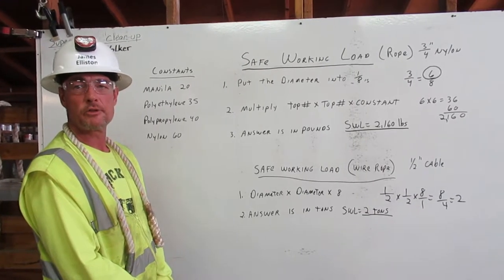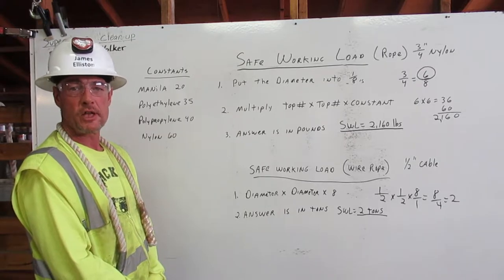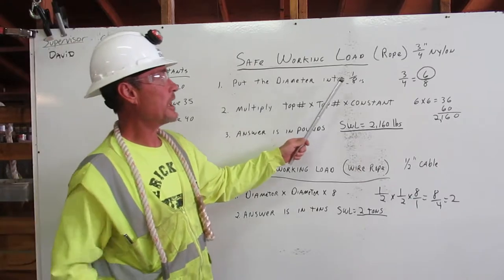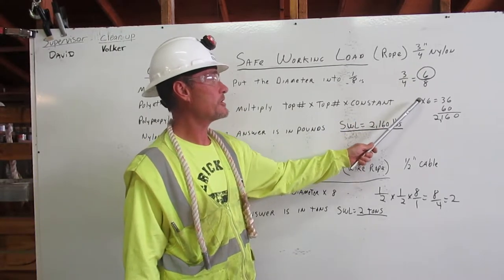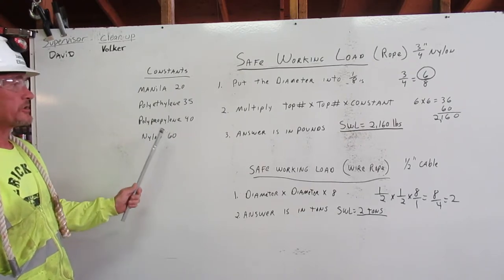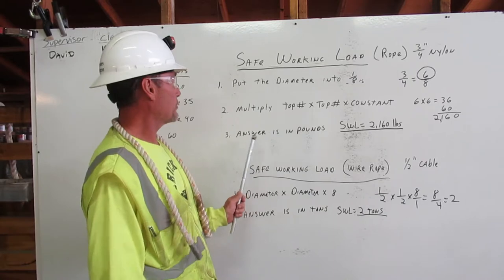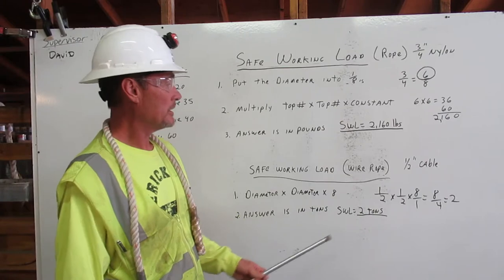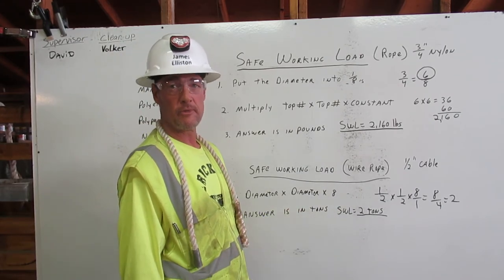Rigging – Safe Working Load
At Deep Creek Construction School, We were required to  know and to demonstrate to others how to calculate the safe working load for rope and wire rope.